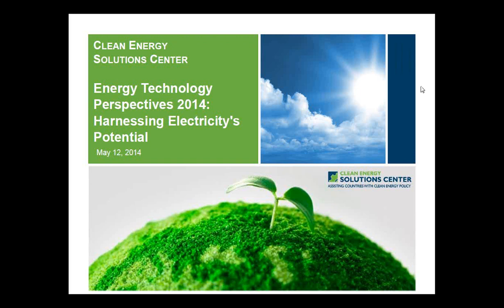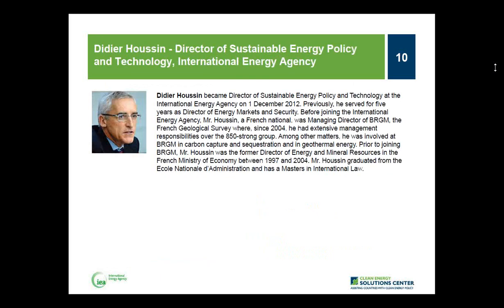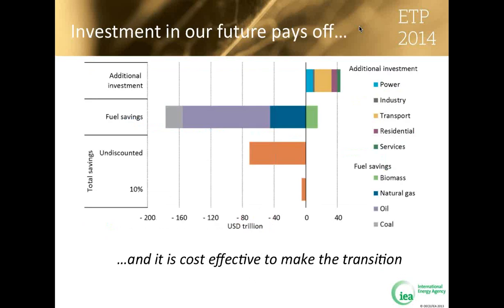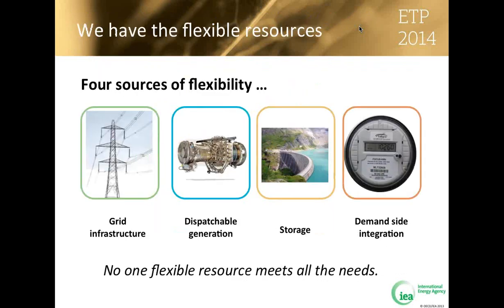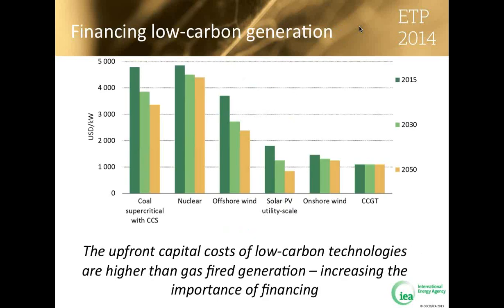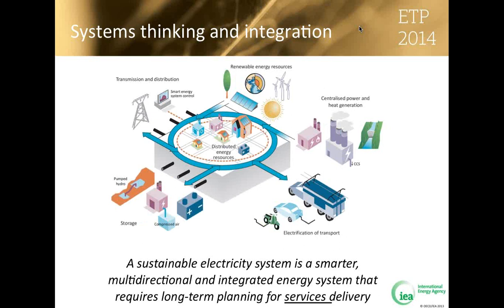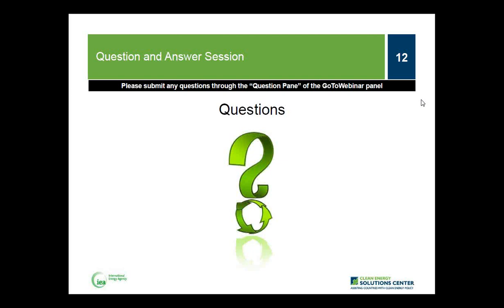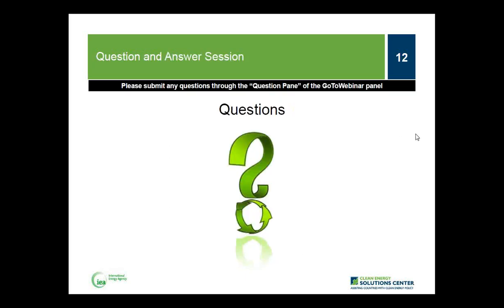Energy Technology Perspectives 2014: Harnessing Electricity's Potential